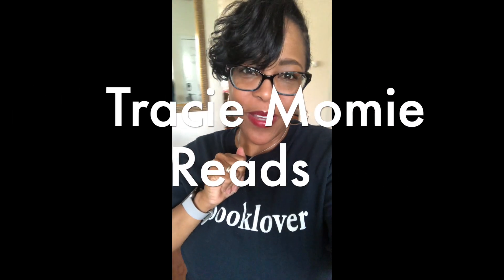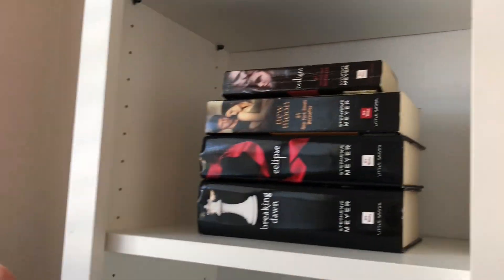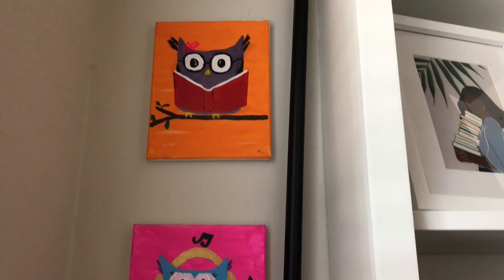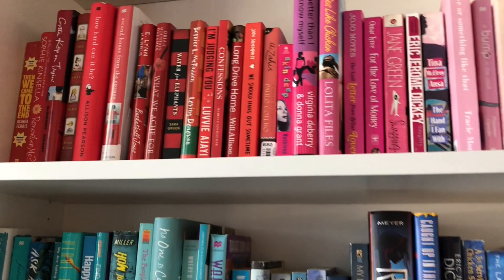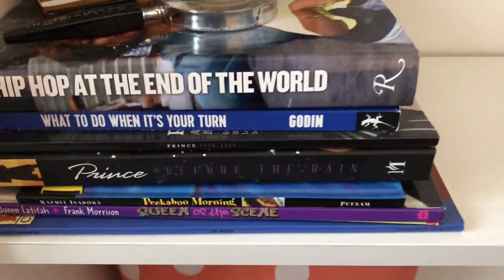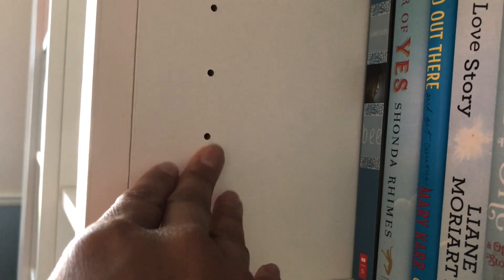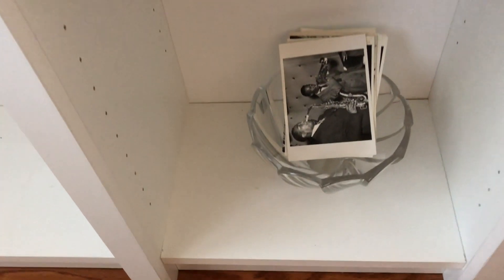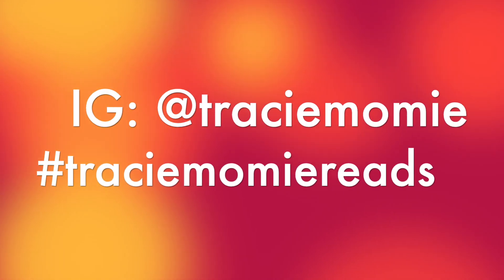My Bookshelf & Reading Room Tour